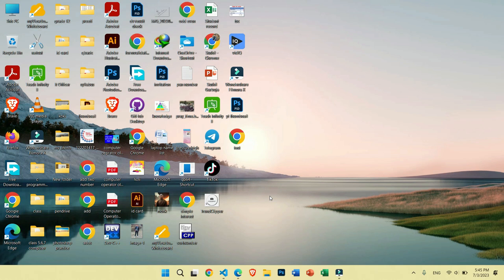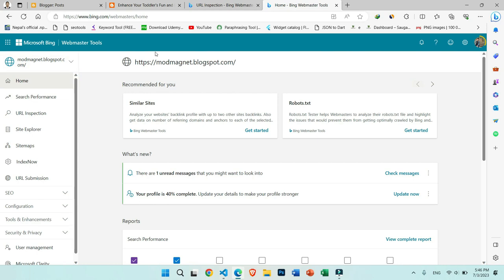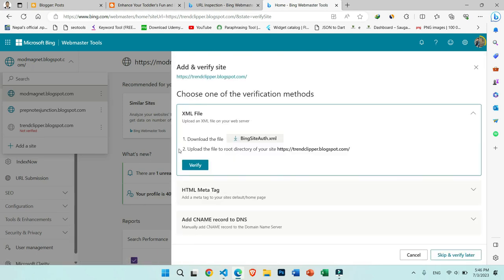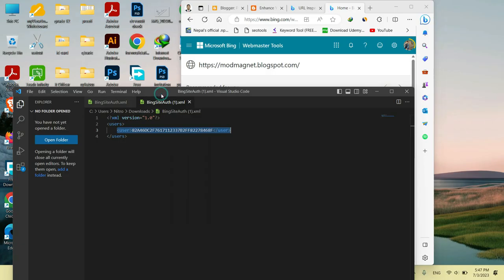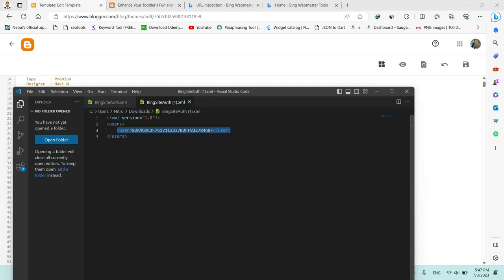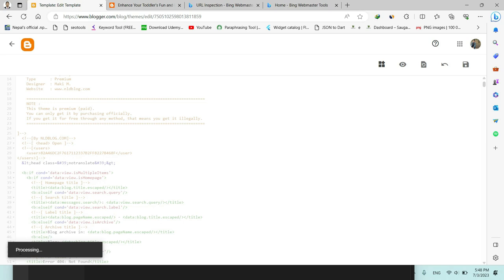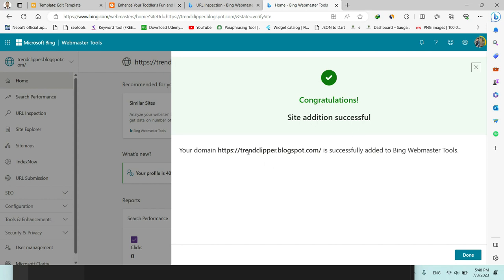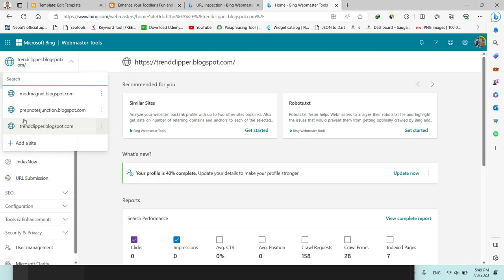How to add and verify website on Bing Webmaster Tools latest video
In this comprehensive tutorial on Bing Webmaster Tools, we'll show you step-by-step how to add and verify your website using this powerful platform. If you're looking to boost your website's visibility and improve its search engine performance, Bing Webmaster Tools is a must-have tool for webmasters. Join us as we guide you through the process of adding and verifying your website, including specific instructions for WordPress users. By the end of this video, you'll have all the knowledge you need to effectively submit your website to Bing and leverage its features to optimize your online presence. Don't miss out on this valuable resource – watch now and get started with Bing Webmaster Tools today!
website lai bing webmaster tools ma kasari verify garne.